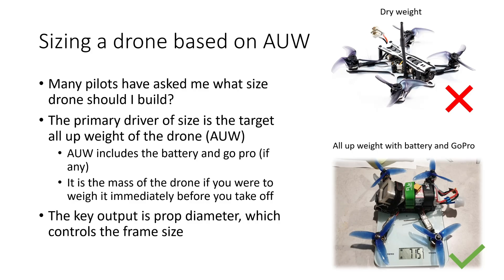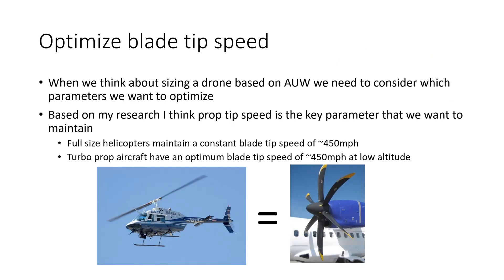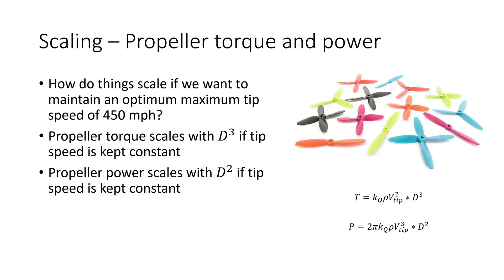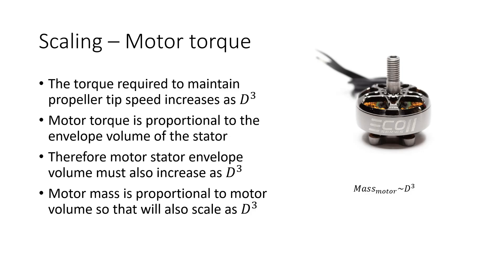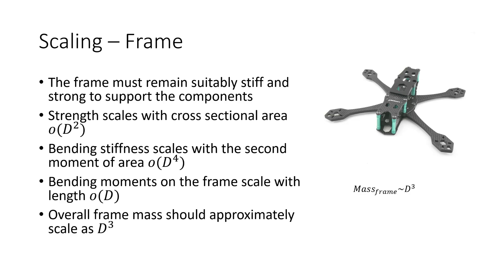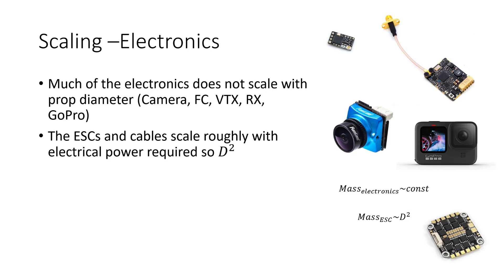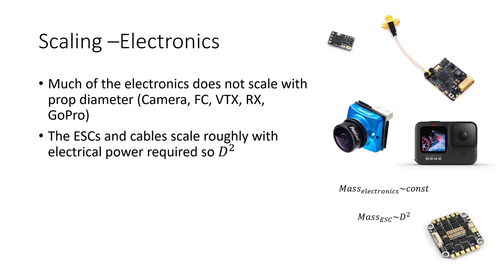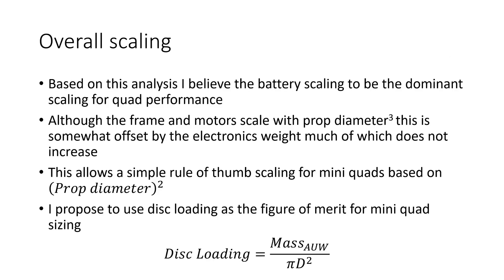Choosing the right prop diameter for a drone of a certain weight: What prop for sub 250g?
In this video I use an analysis of optimal blade tip speed to provide some recommendations for what prop size to run for drones of different take off weights.

I consider how best to manage the heavier GoPro Hero cameras and what is the best prop diameter for drones in that sub 250g range.